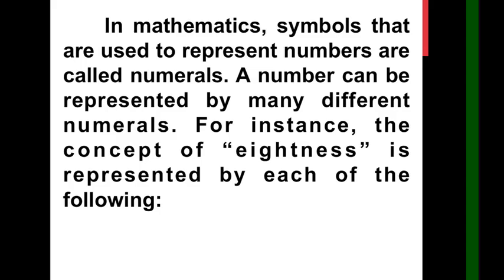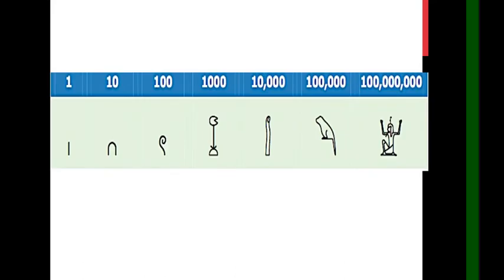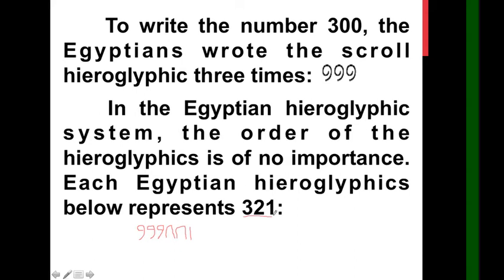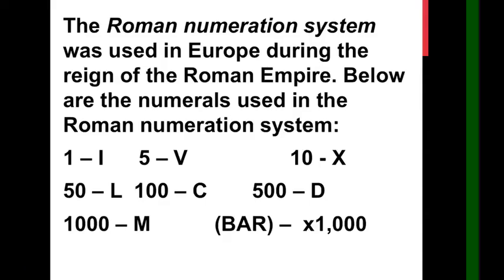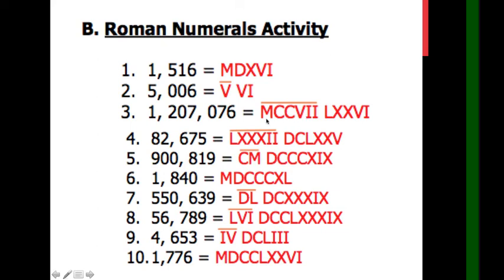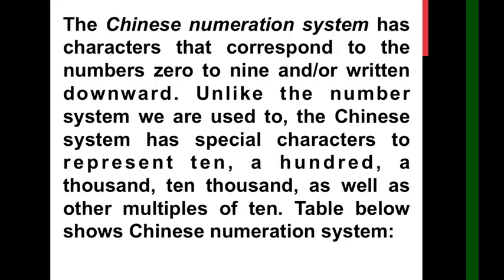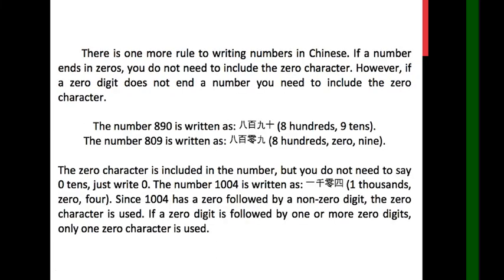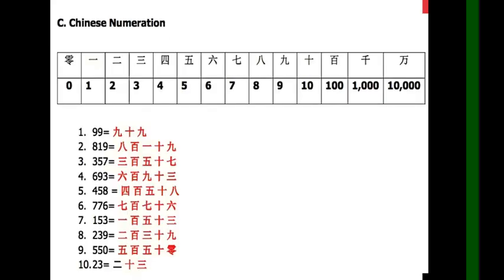EARLY NUMERATION (EGYPTIAN, ROMAN, AND CHINESE) | MATH IN MODERN WORLD